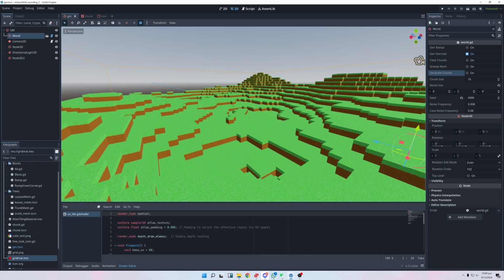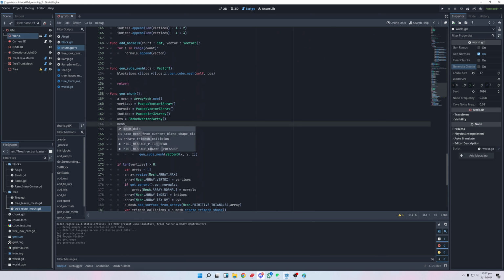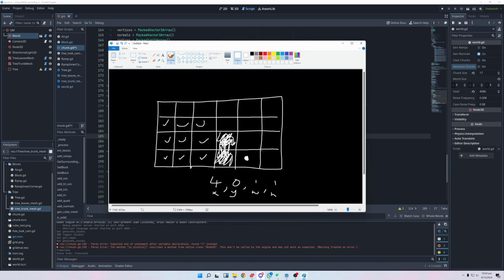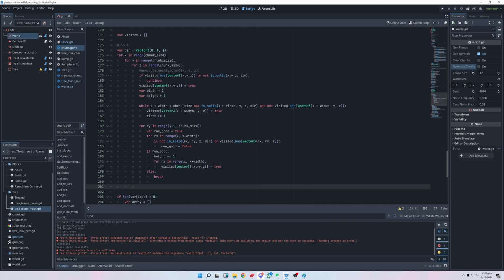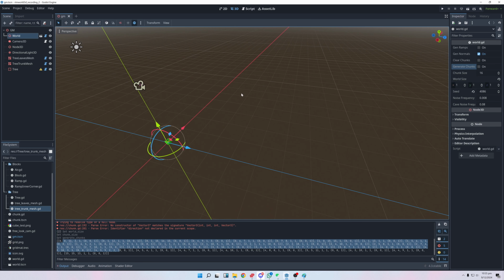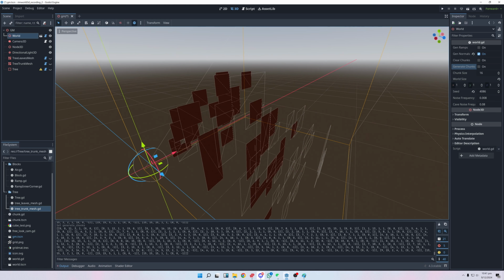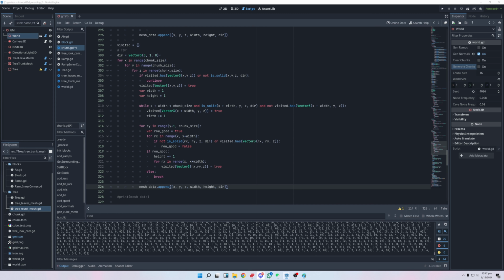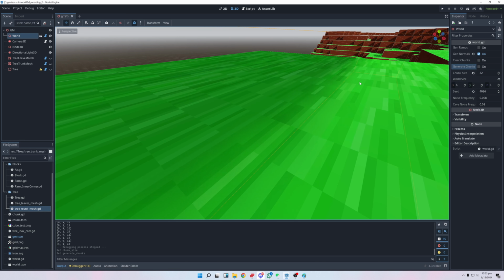How to implement Greedy Meshing voxel simplification in Godot 4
In this video I take my horribly polygon inefficient voxel mesh and make it just as efficient as I can by implementing a Greedy Meshing algorithm to replace the thousands of little quads with bigger ones wherever possible.

00:00 Intro
02:55 Greedy Meshing Explained
04:57 Implementing in one direction
16:14 Drawing the new faces
20:44 Implementing the other 5 directions
33:02 IT WORKS!